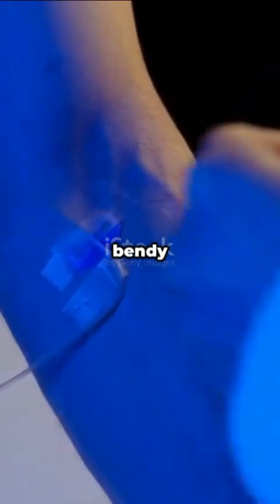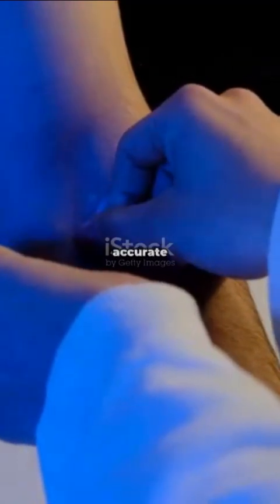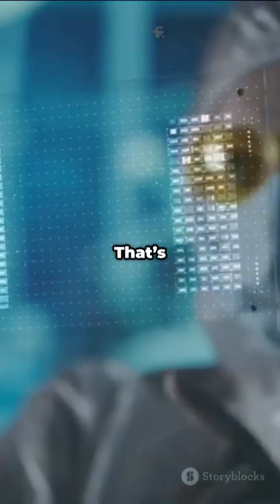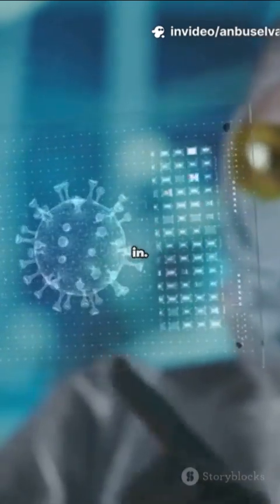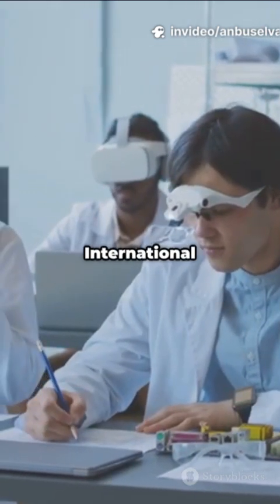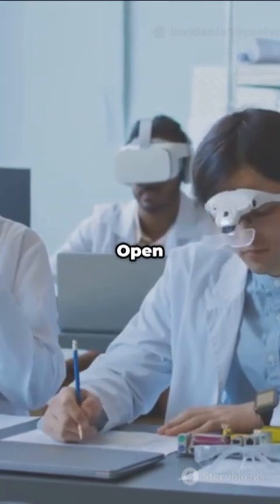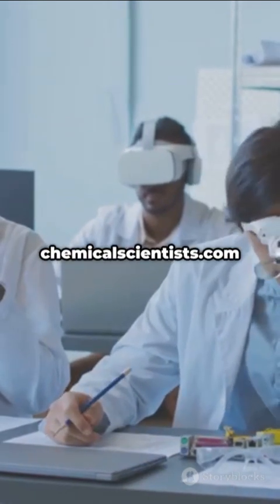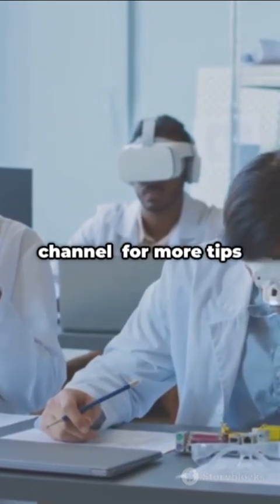Flexible pH Sensing Using DNTT OECT ⚡🌱world Research Awards#globalresearchawards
This study evaluates a low-voltage DNTT-based organic electrochemical transistor , highlighting its high sensitivity, stability, and flexibility . The device shows strong potential for next-generation wearable and flexible pH sensing applications .

International Chemical Scientist Awards